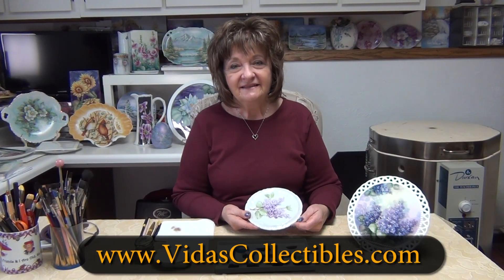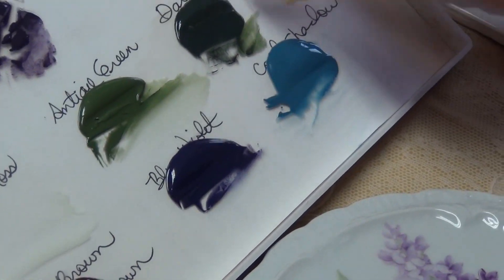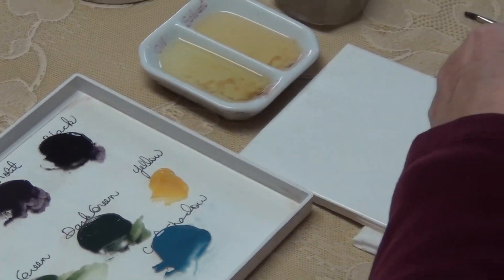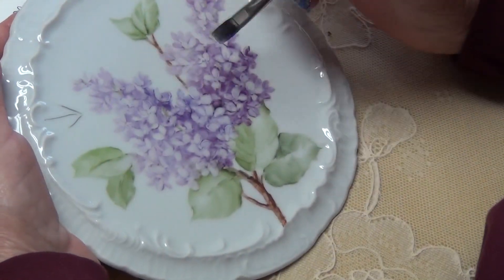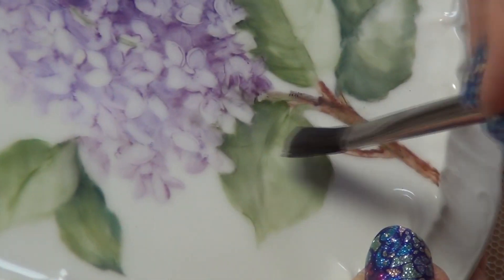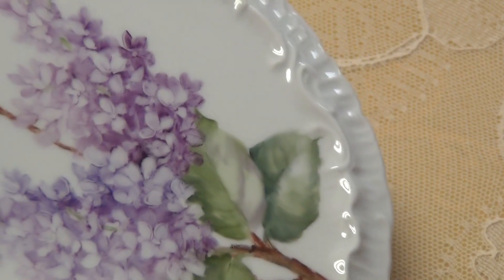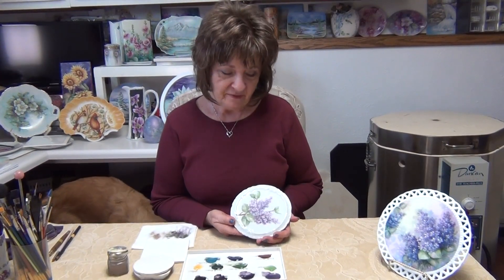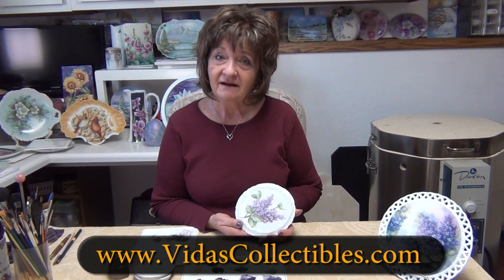Porcelain Painting: Second Fire Lilac